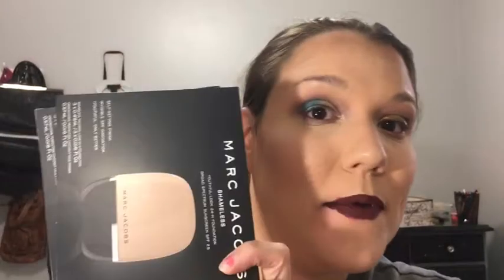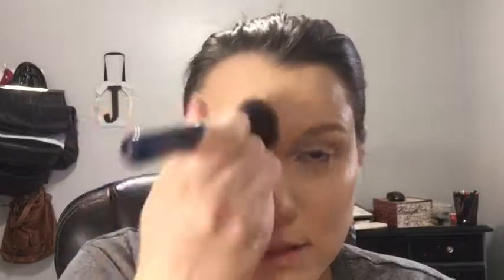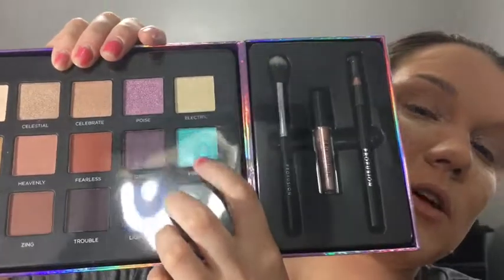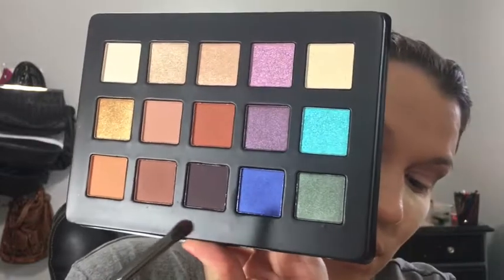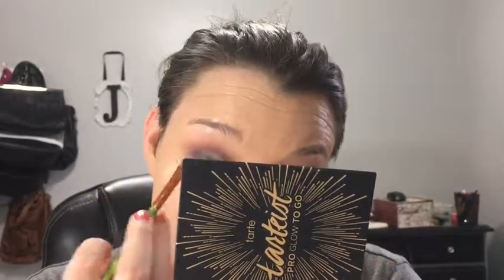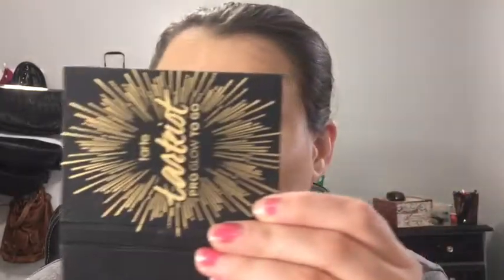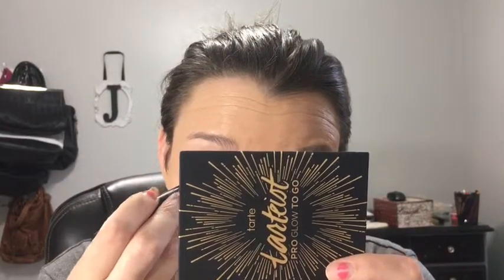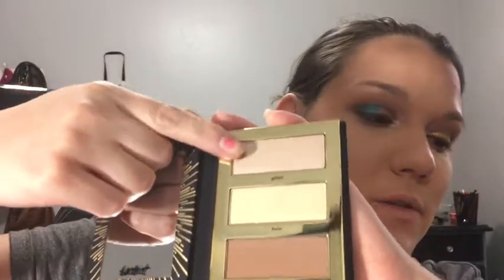New Makeup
Hey Guys,
I hope you guys like this video. This is some new makeup by Stellar Foundation. Also I have some new profusion eyeshadow palettes.